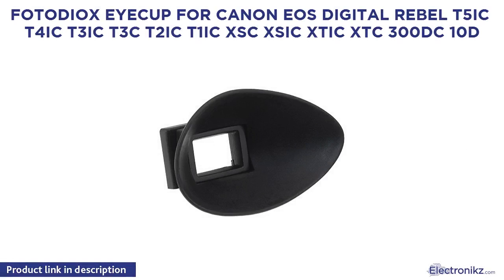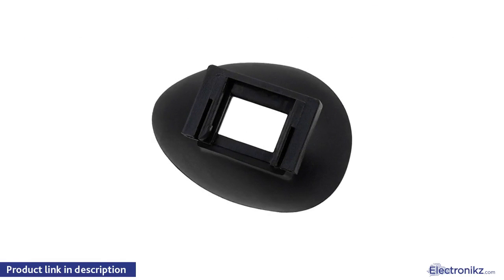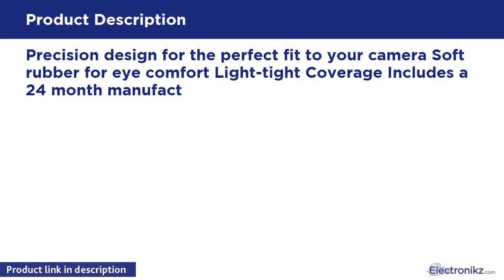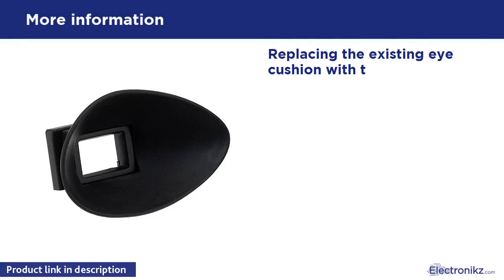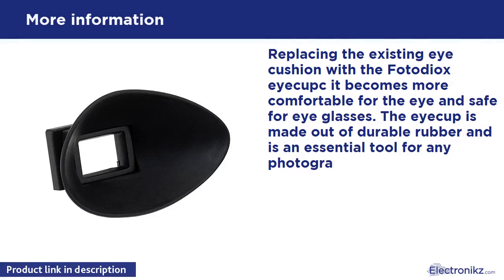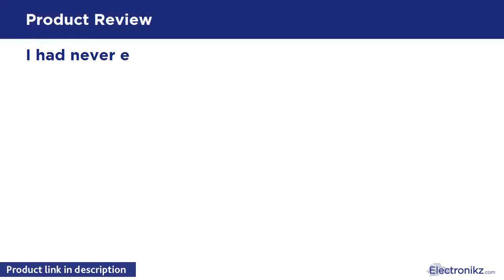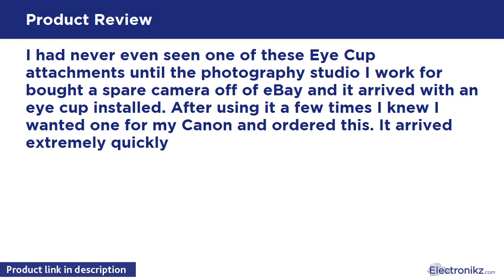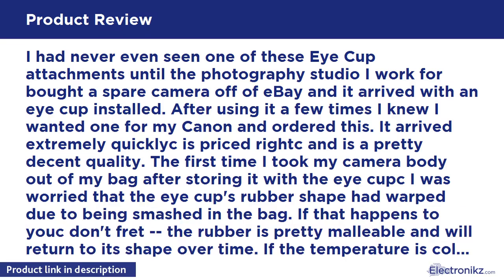Tech Product Review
Replacing the existing eye cushion with the Fotodiox eyecupc it becomes more comfortable for the eye and safe for eye glasses. The eyecup is made out of durable rubber and is an essential tool for any photographer that needs assistance reducing extraneous light and vision strain.

Fotodiox Eyecup for Canon EOS Digital Rebel T5ic T